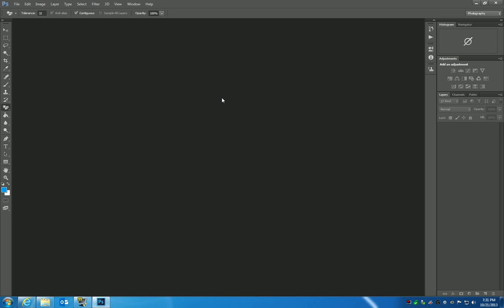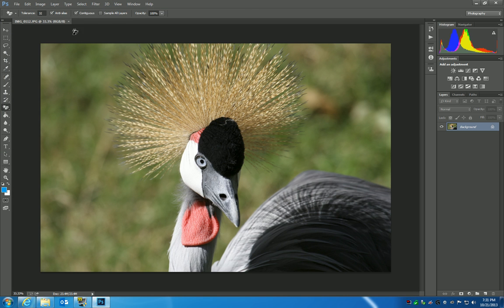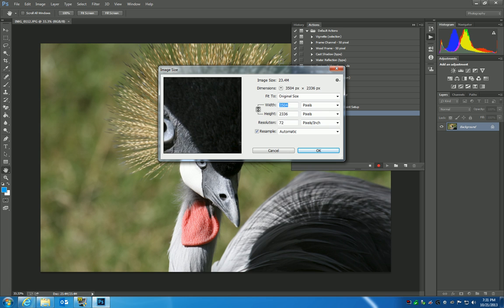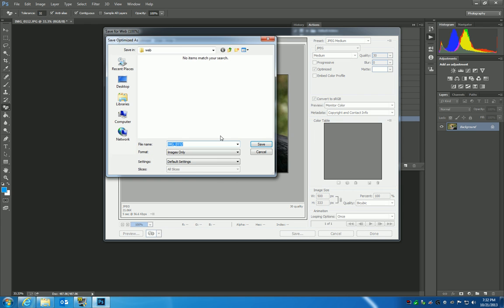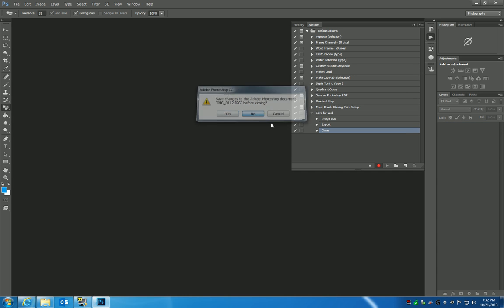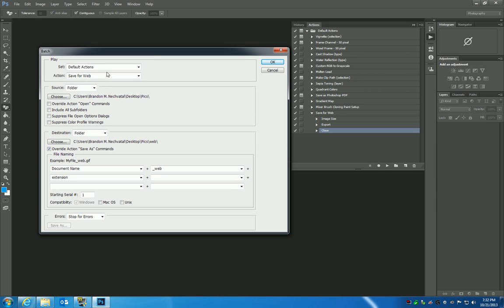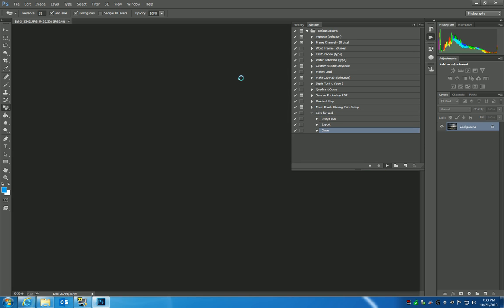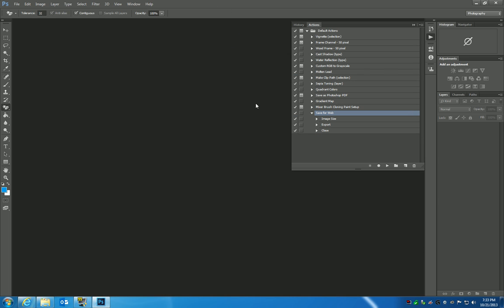Create an Action and Run it as a Batch in Photoshop CC